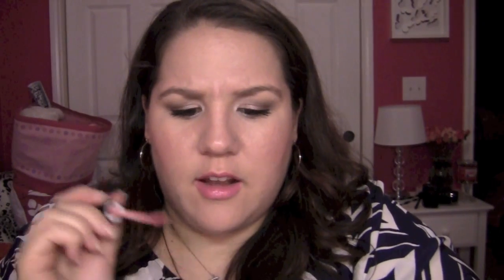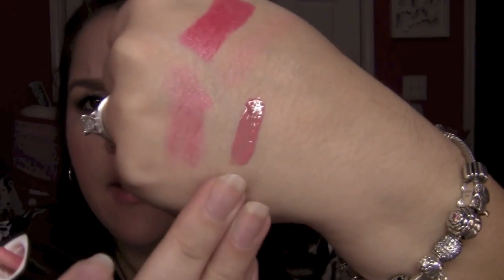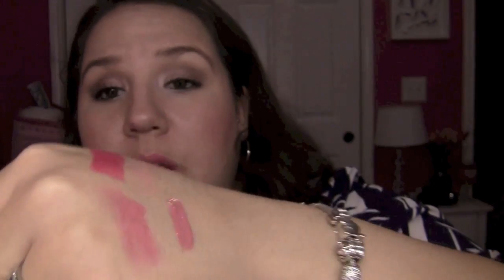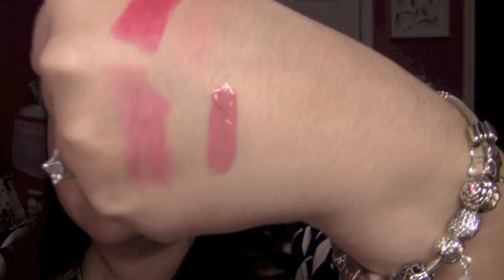Extremely Late April Faves 2013!